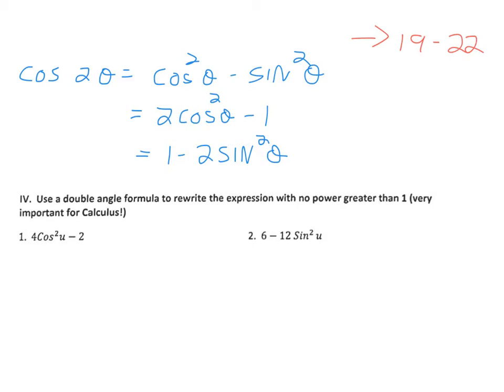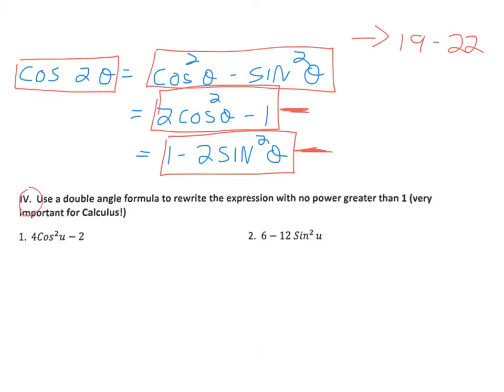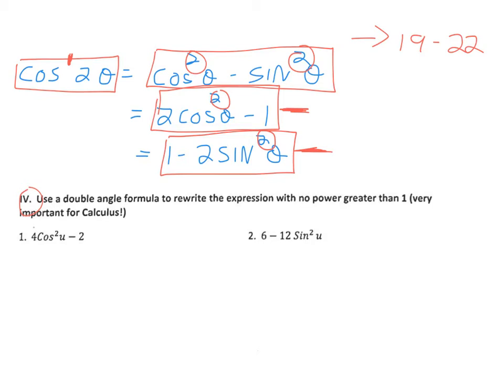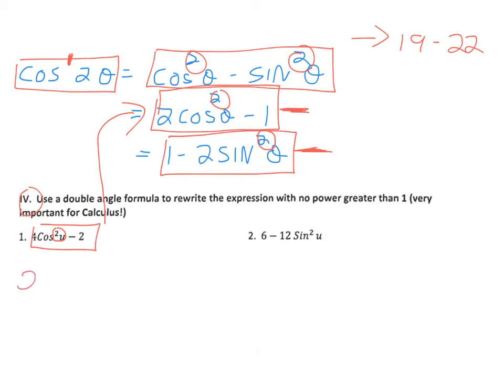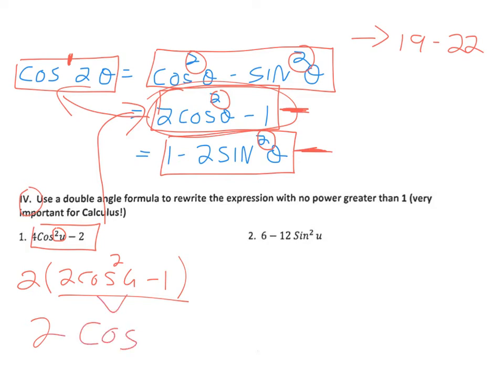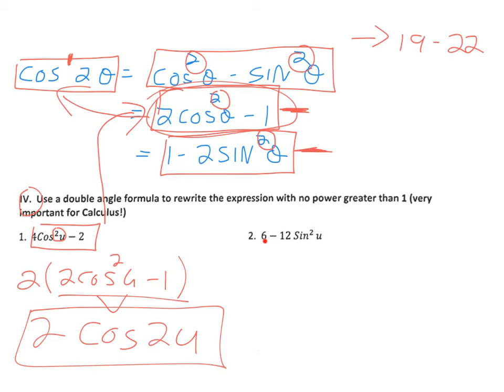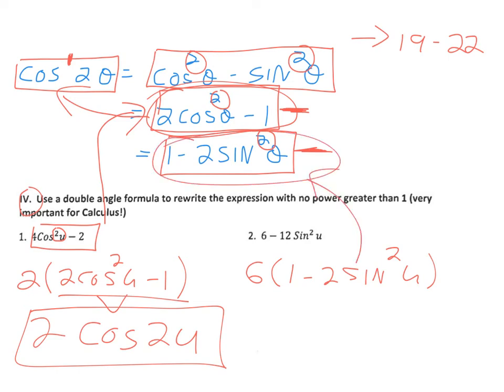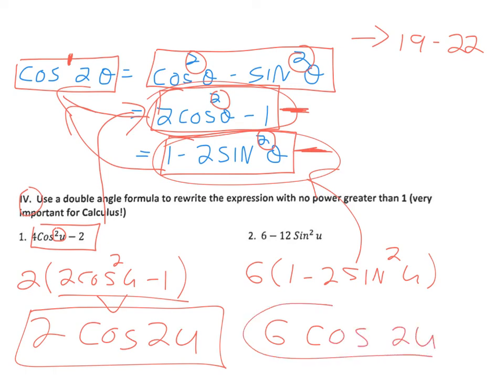5.5 rewrite expression using double angle formula